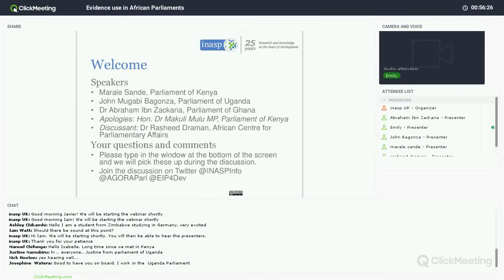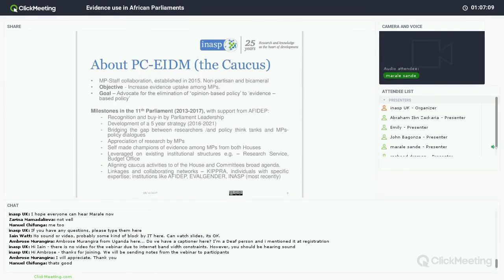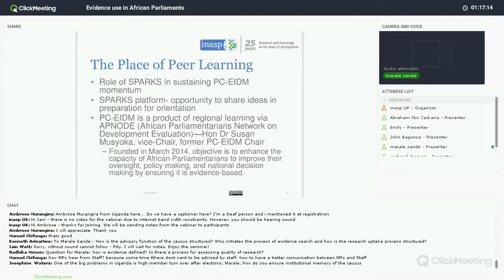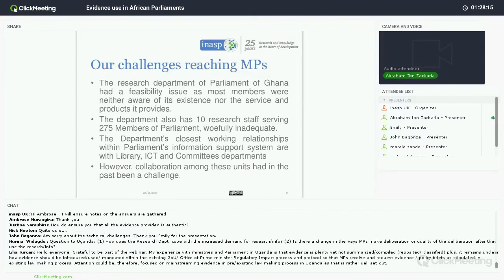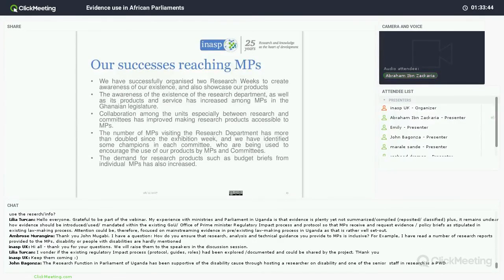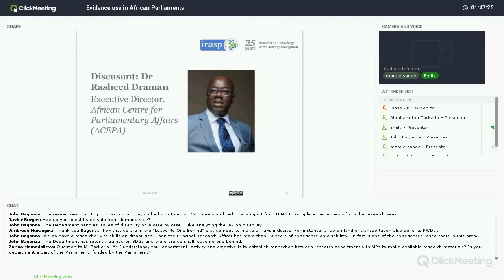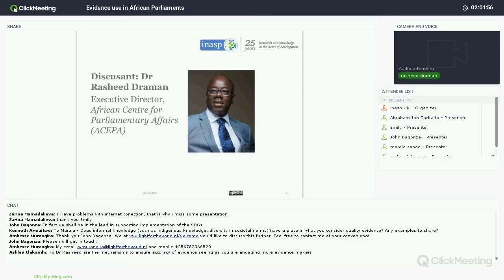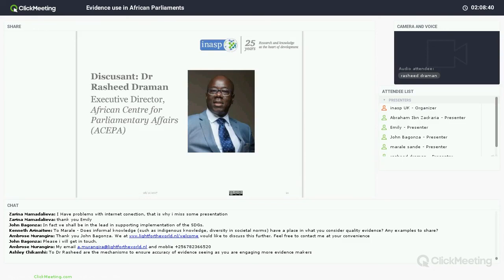Evidence Use in Parliaments Webinar 28 Nov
Find out how parliaments of Kenya, Uganda and Ghana have used peer learning and other mechanisms to enhance evidence use, and hear from parliamentary researchers about their experience collaborating with MPs, and how they have used other parliaments’ experience to inform their work.